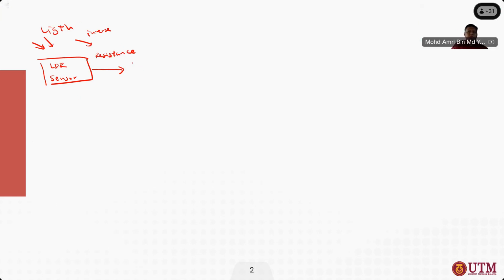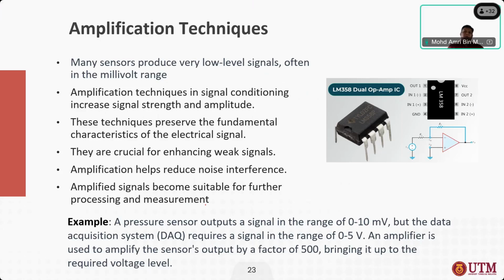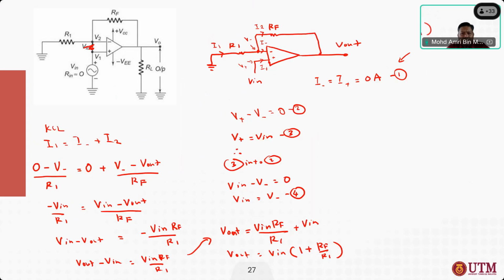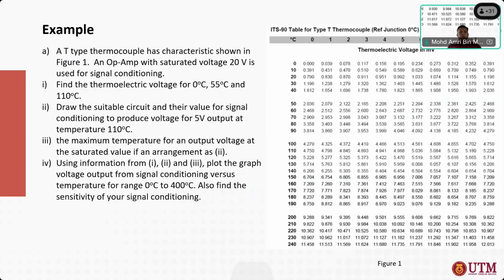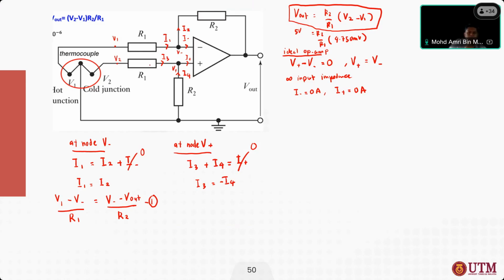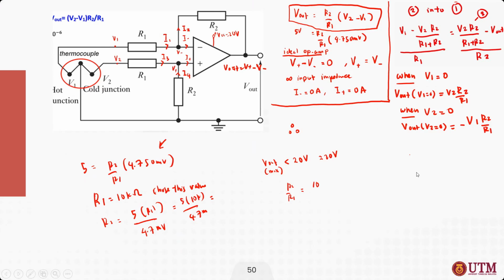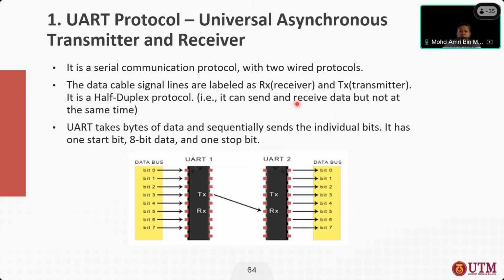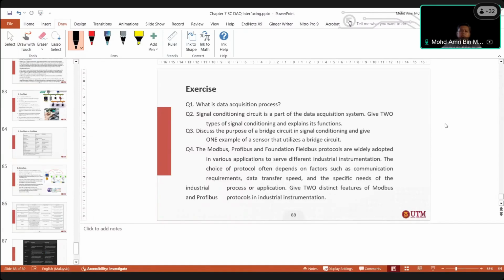Electronic Instrumentation & Measurement | Signal Conditioning, Data Acquitision System, & Interface